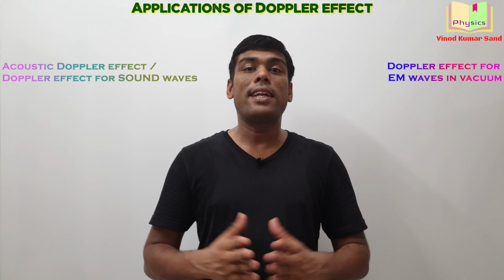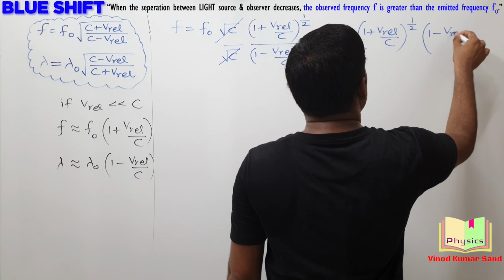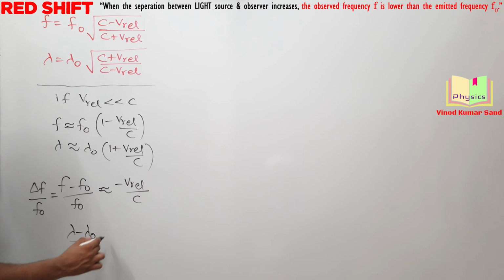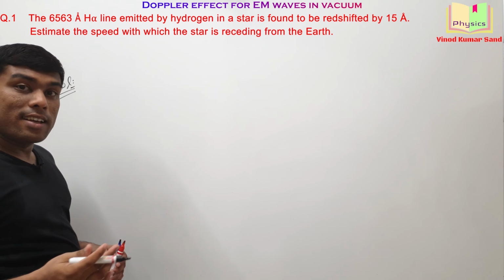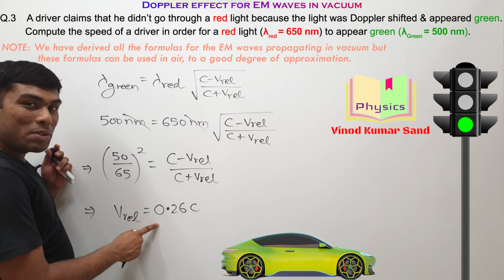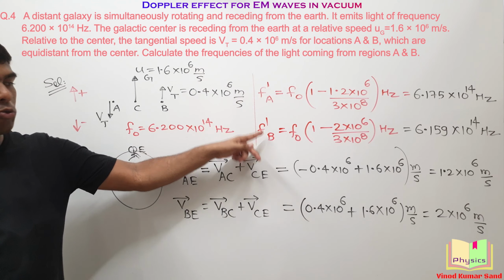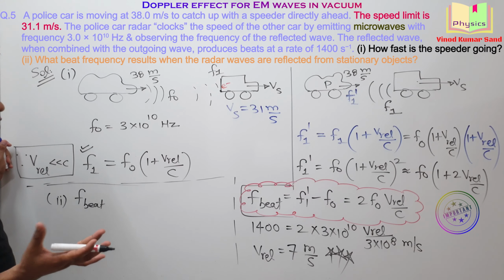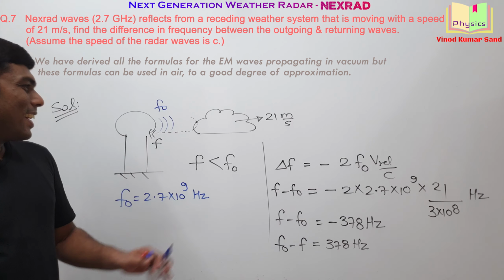Doppler effect for EM waves in vacuum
Hello Champs, 🤝

Timestamps            00:00:00
Christian Andreas Doppler  00:00:04
INDEX 00:00:09
Key differences in Acoustic Doppler Effect & the Doppler Effect for EM waves in Vacuum  00:00:33
Applications of Doppler Effect 00:01:38
Doppler Effect for Light 00:02:30
BLUE SHIFT 00:02:45
RED SHIFT 00:03:12
Formulas of BLUE SHIFT  00:05:21
Formulas of RED SHIFT  00:14:22
Solved Questions 00:23:05
GREEN 🚥Traffic Signal !!!  00:27:29
NEXRAD 00:46:44
CHECKPOINT 00:53:08
Answers of the CHECKPOINT 00:53:48

Happy Learning!!